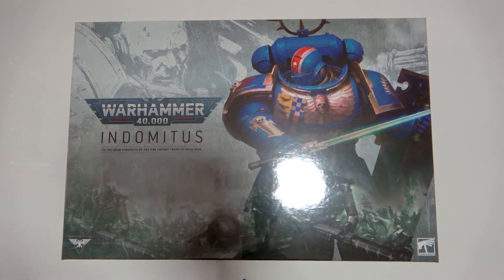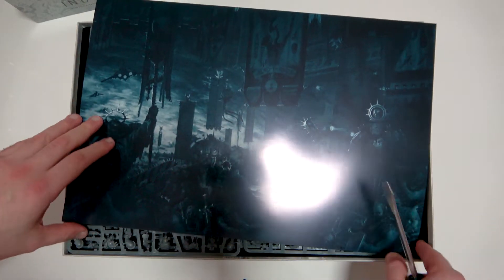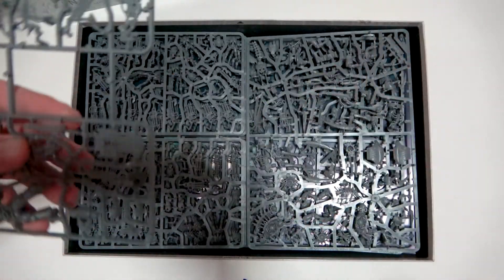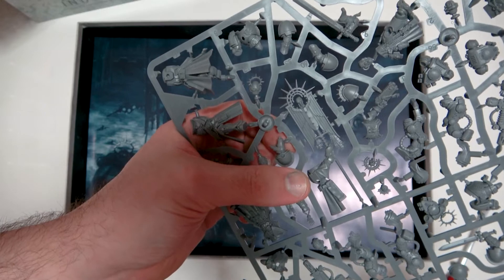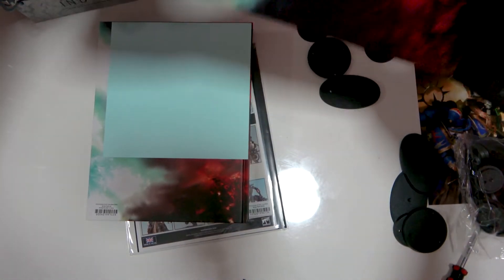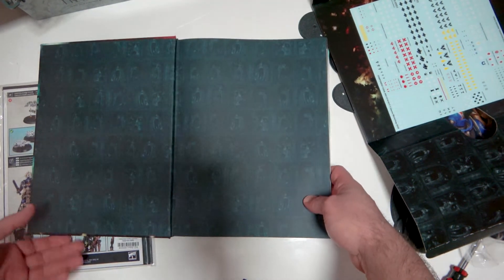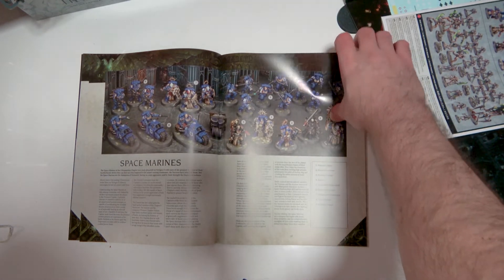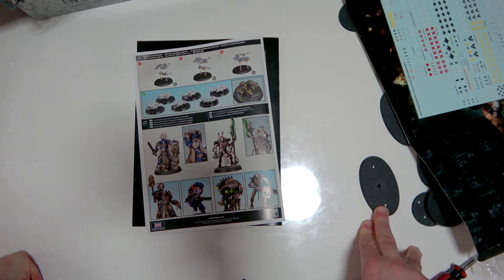Unboxing Indomitus Warhammer 40K: Indomitus Box 2020